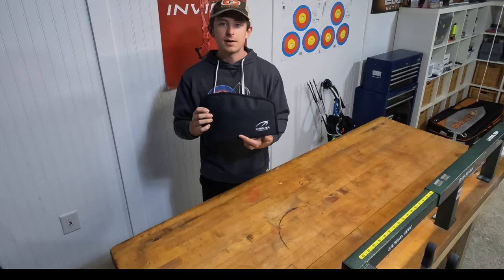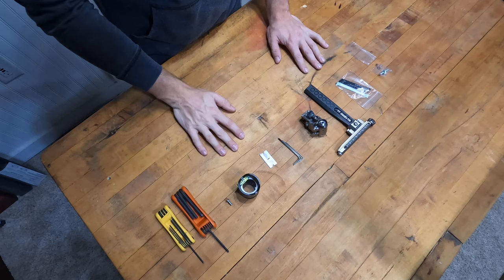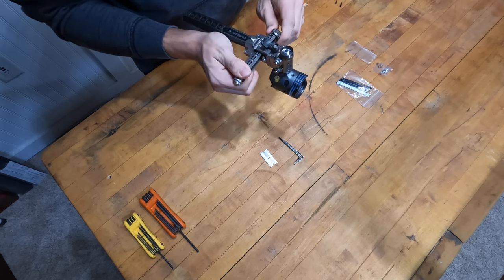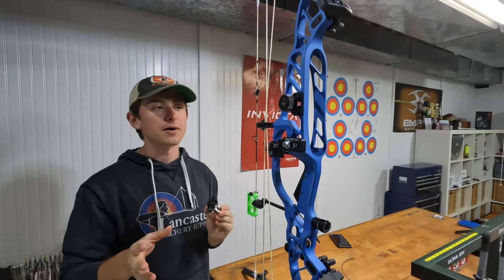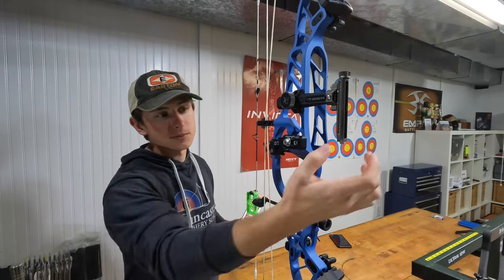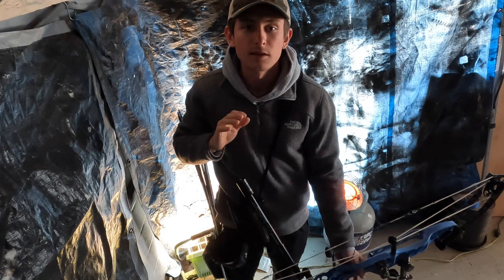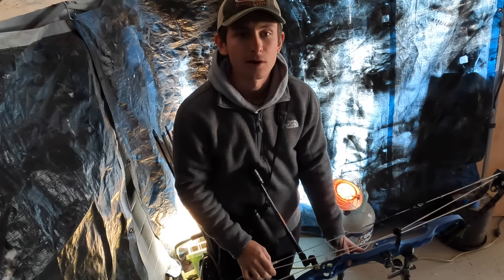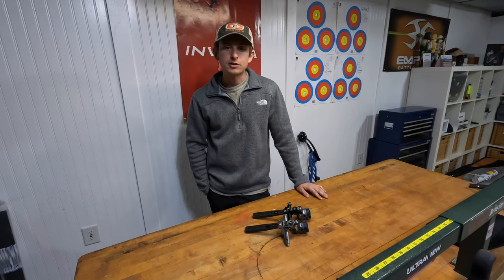My New Target Sight For This Indoor Season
The complete setup from start to finish of my new Shibuya Ultima CP for this indoor season. During the initial setup of the sight, I explained how to calibrate and level a Compound Target Sight to be the most accurate possible. In addition, I put the sight to the test by shooting a 300-round at 20 yards! -